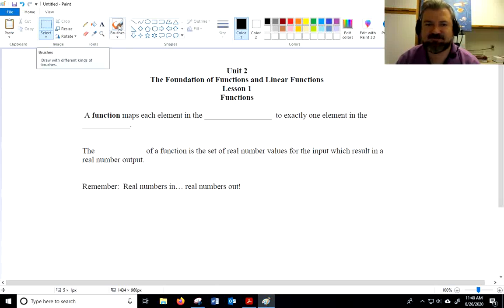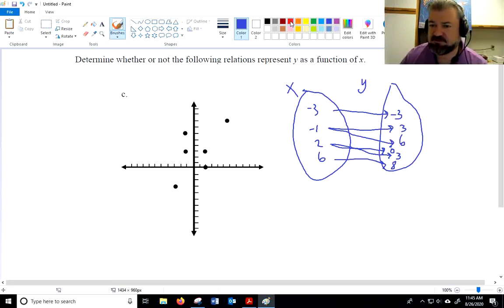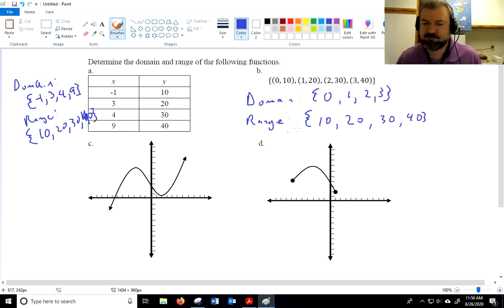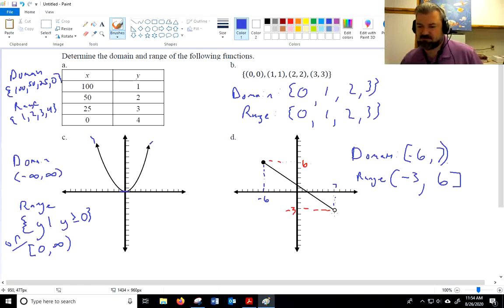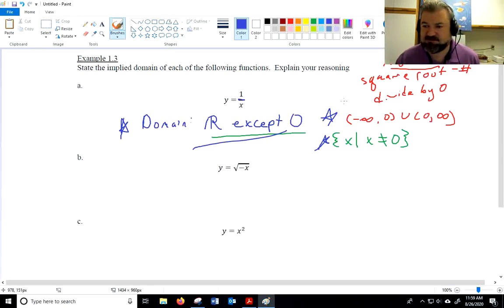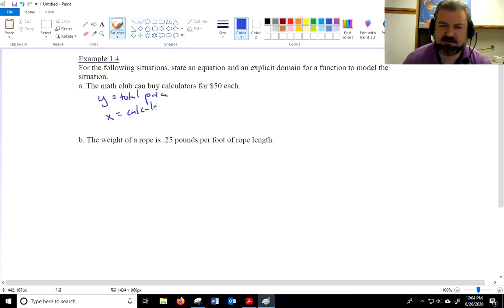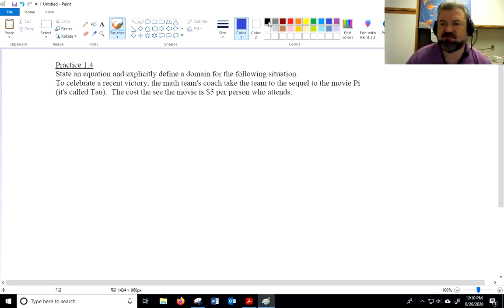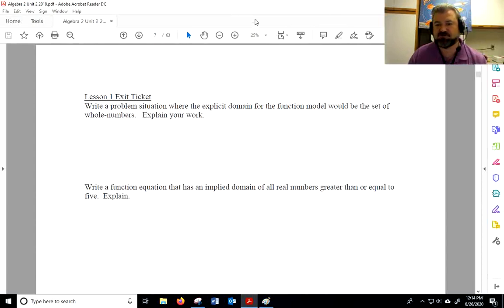Lesson 01 Foundations of Functions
In this video, we review the definition of a function, evaluate functions, and determine the domain and range of functions.